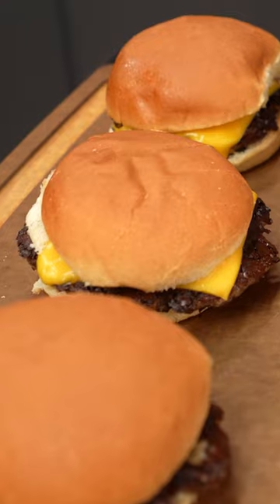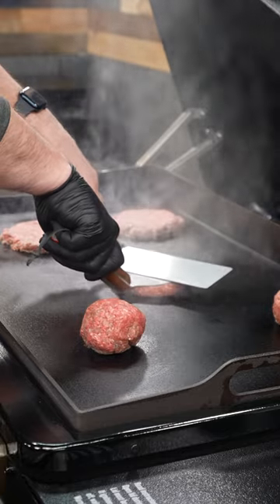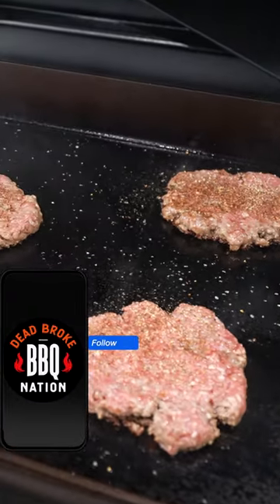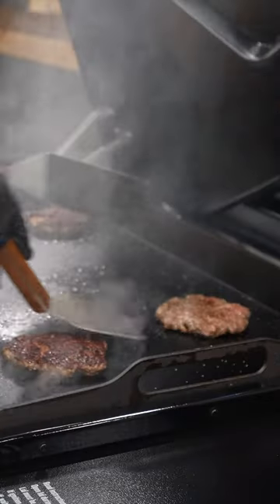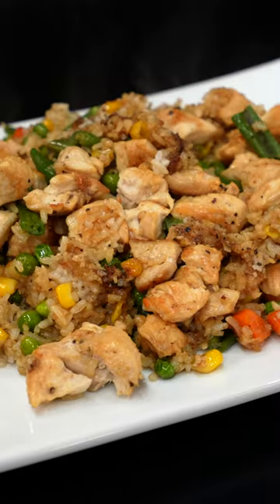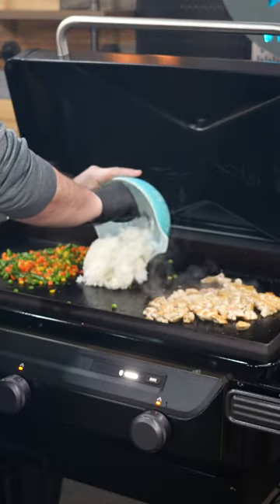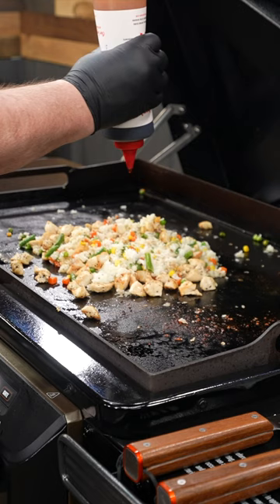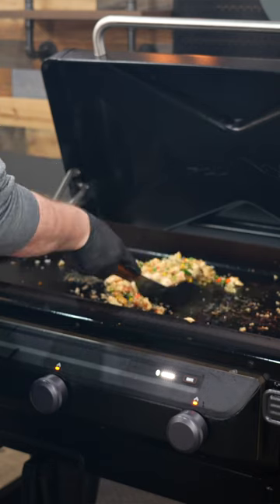Cooking On The Traeger Griddle